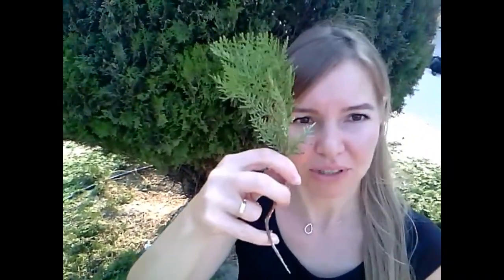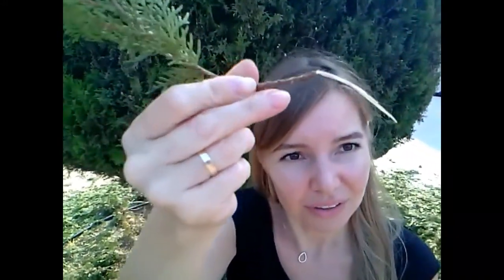ПОДСТРИЖКА И РАЗМНОЖЕНИЕ ТУИ!!!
Подстригаем тую! Расскажу самый легкий  способ как её размножить!